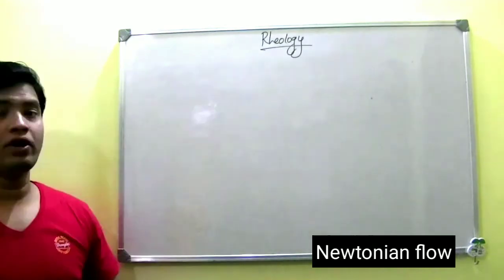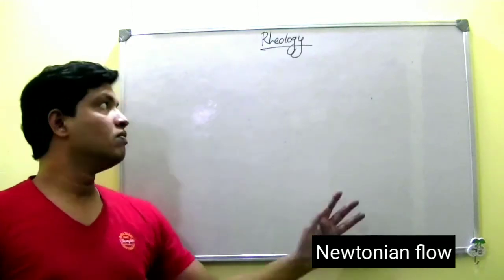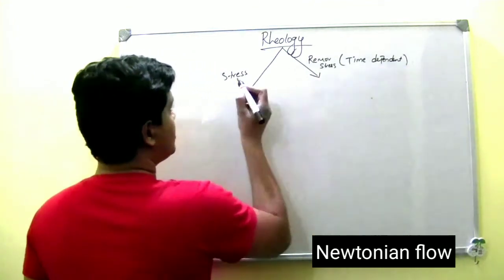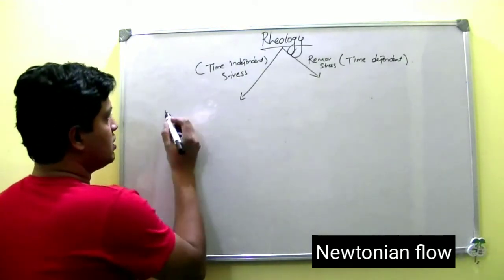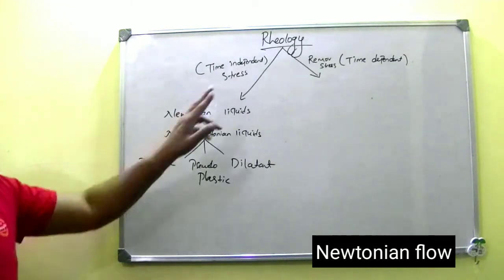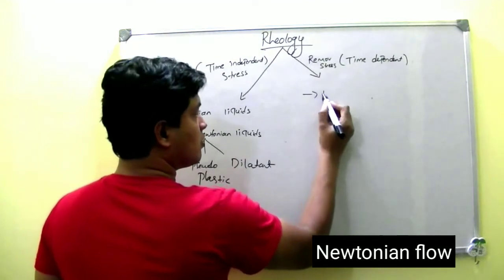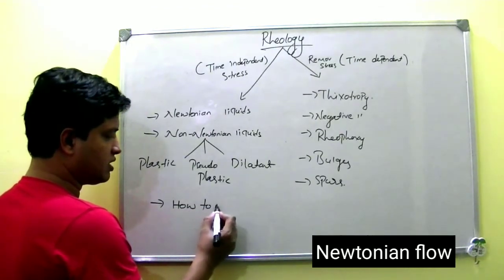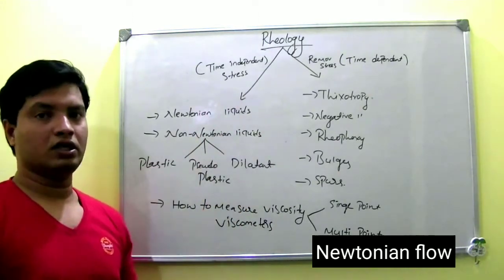Rheology and viscosity in english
Rheology